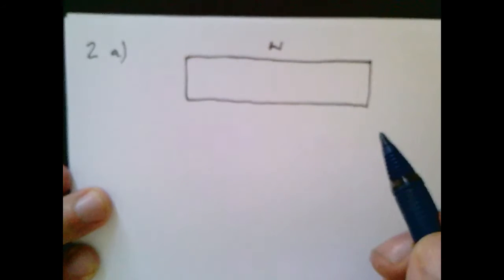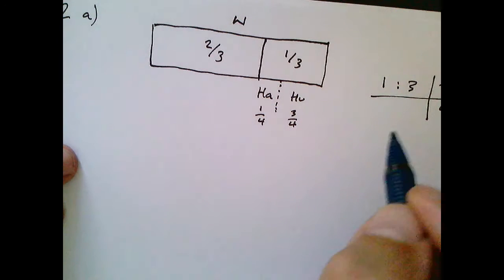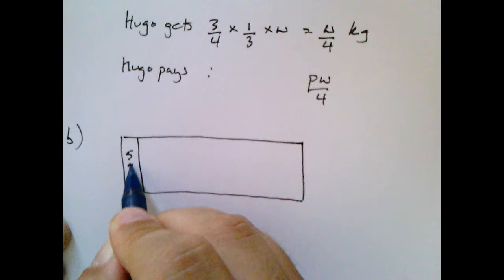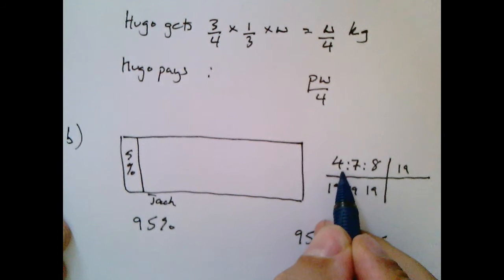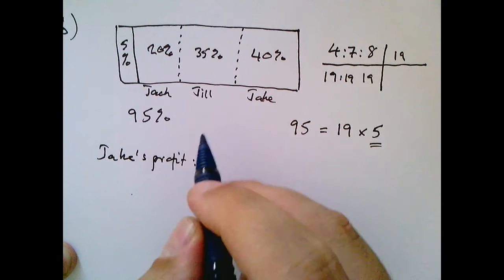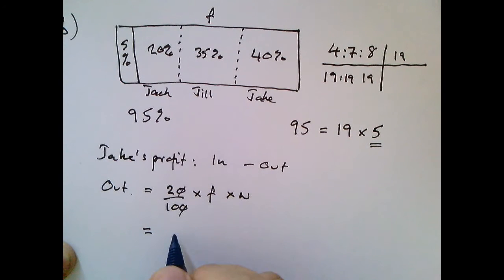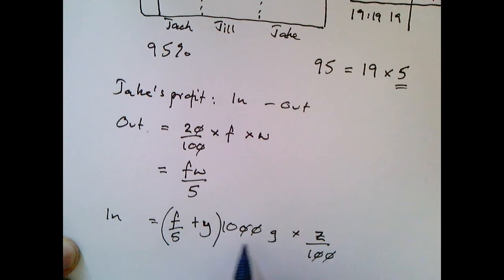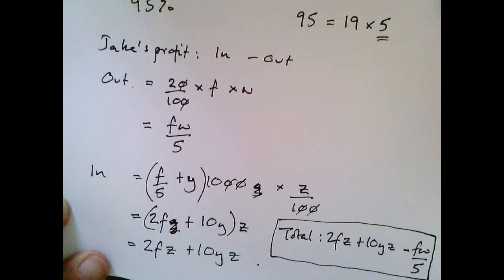Eton KS Maths B 2014 Q2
Homemade answer. Do let me know if you see mistakes, better solutions or have questions about the explanations. Hope it helps.

Do be aware that, as the school says on their site, there's no official mark scheme.